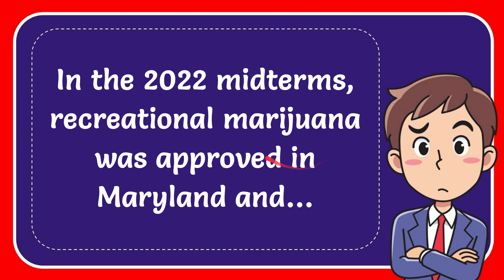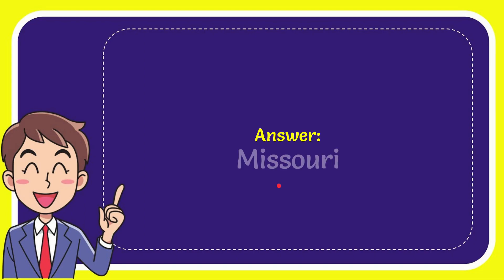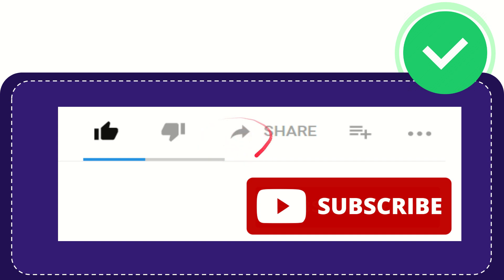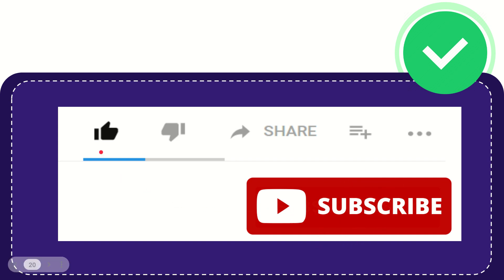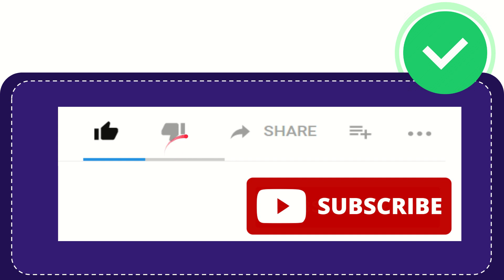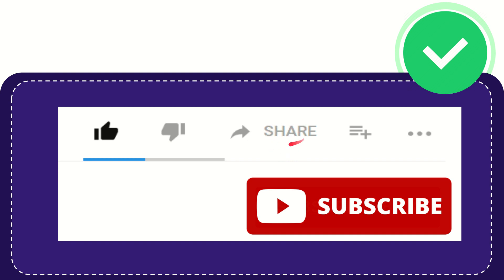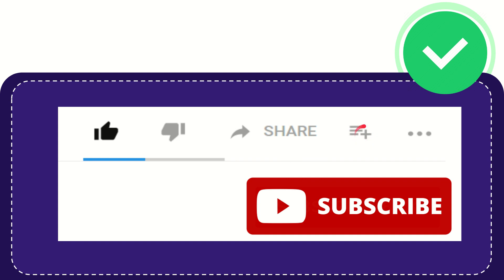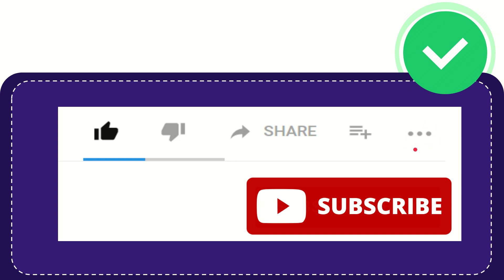In the 2022 midterms, recreational marijuana was approved in Maryland and…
In the 2022 midterms, recreational marijuana was approved in Maryland and… NEW VIDEO#